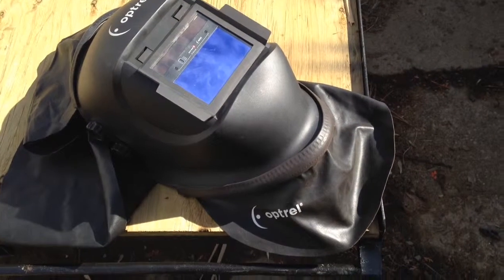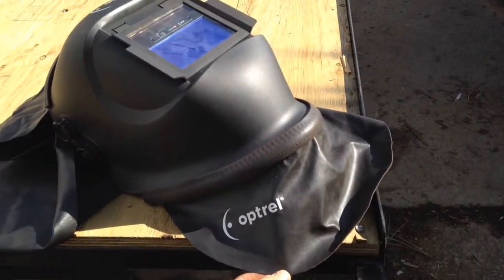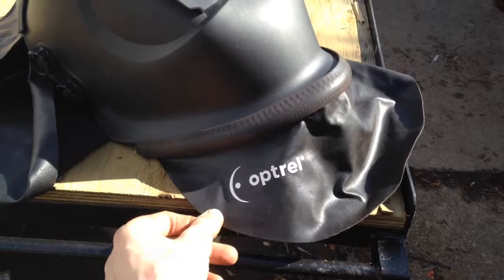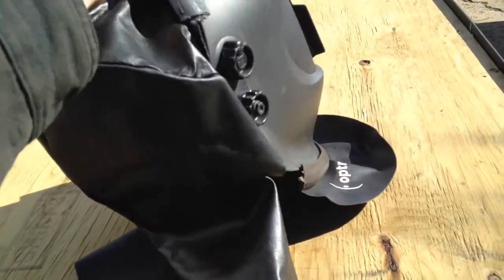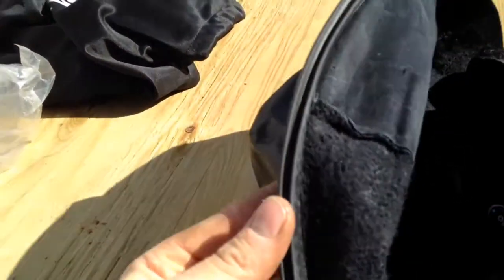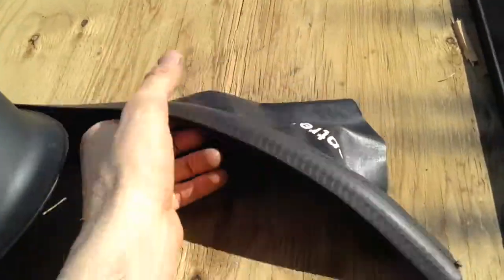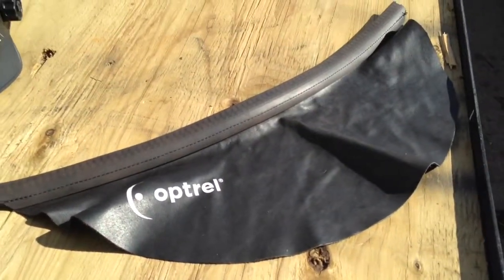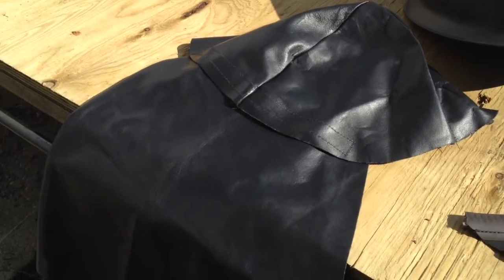Optrel Chest, Back, & Neck Protector Review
Review of product